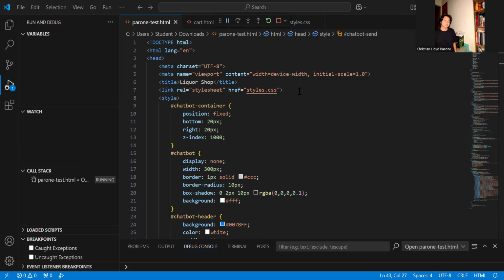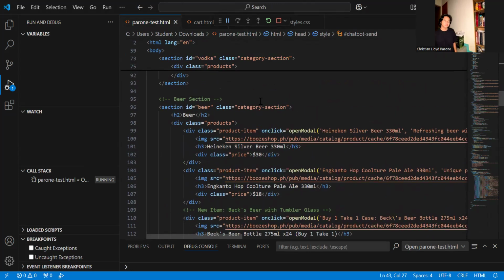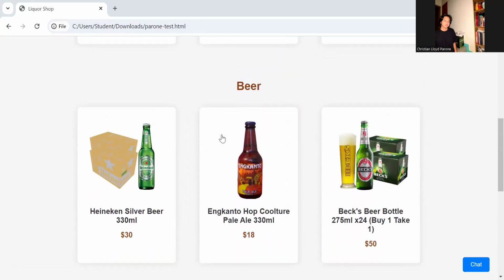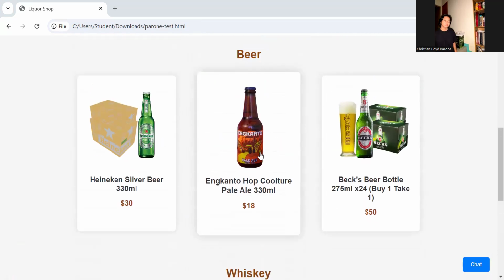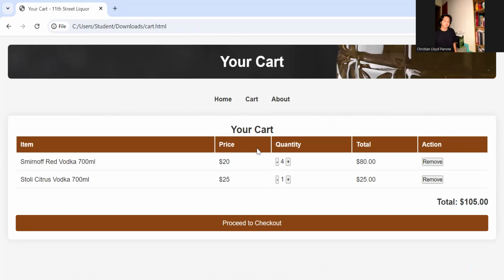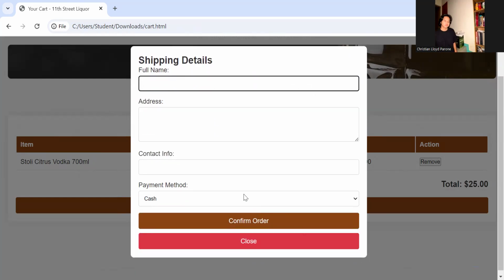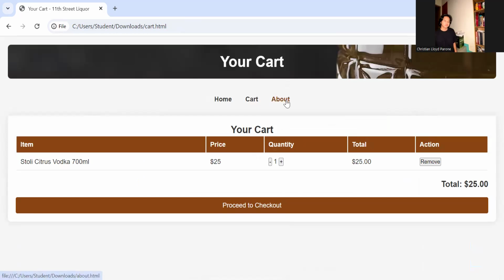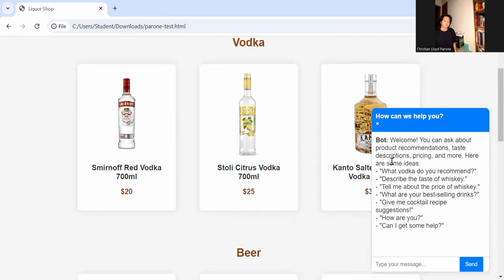11th Street Liquor - Web Tech Final Project